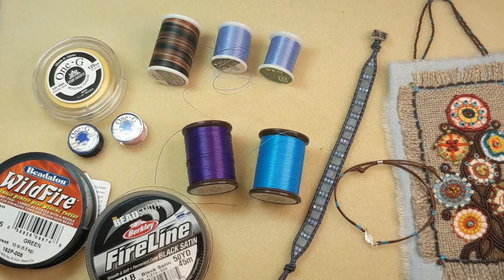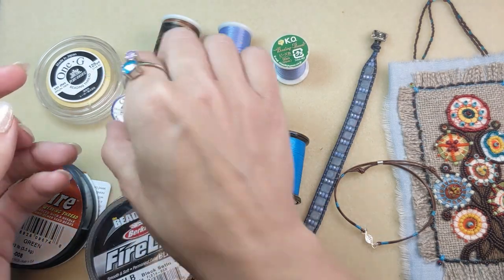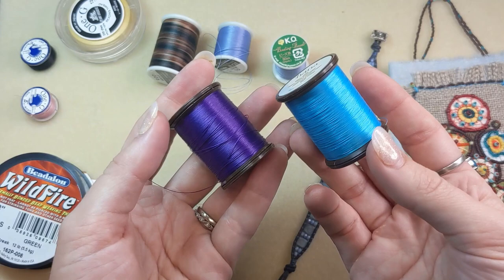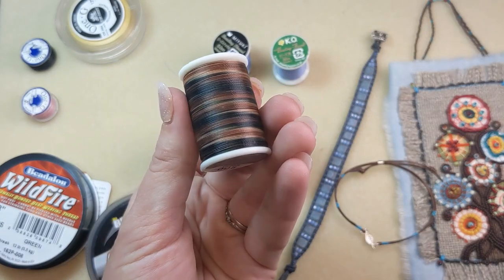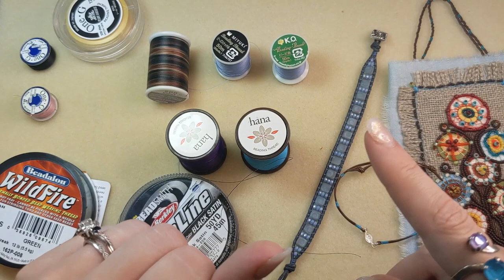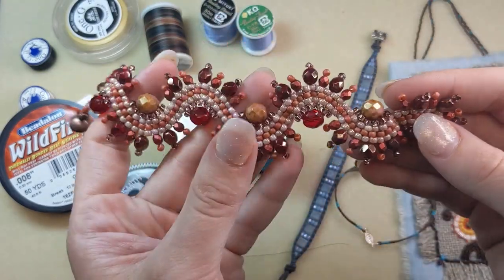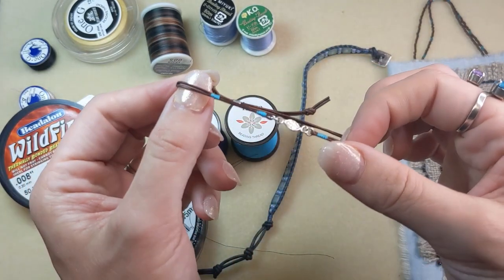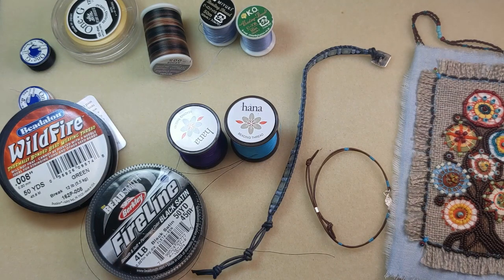Best Beading Threads for Seed Beading and Jewelry-Making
In this video, we take a look at our favorite threads for seed beading, bead weaving, and more.